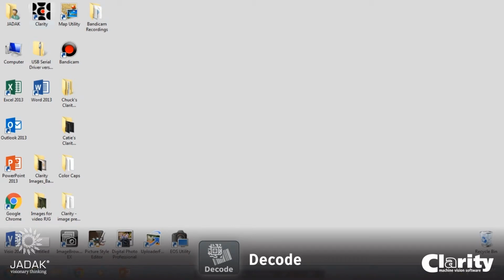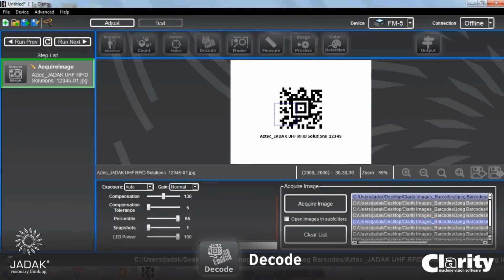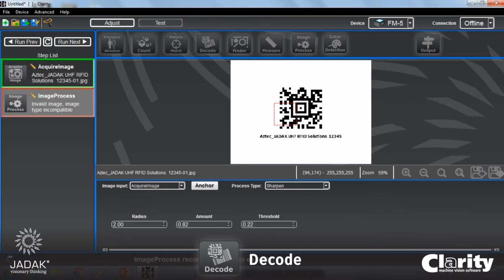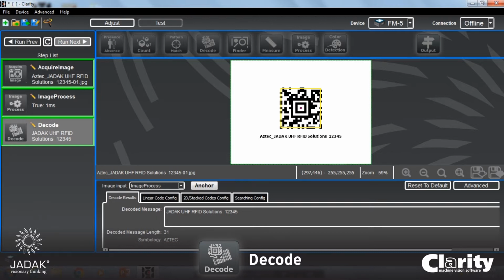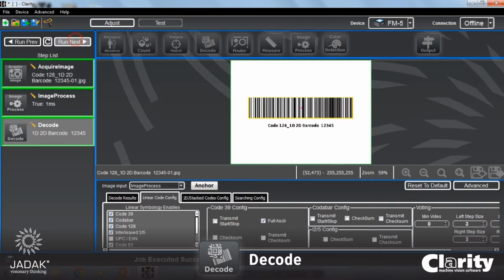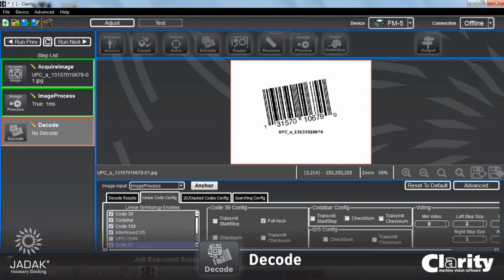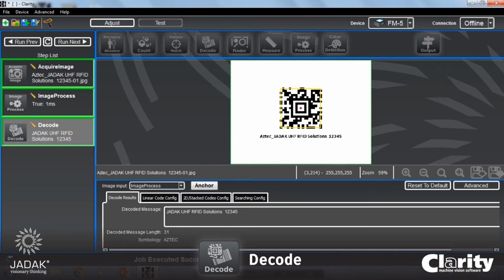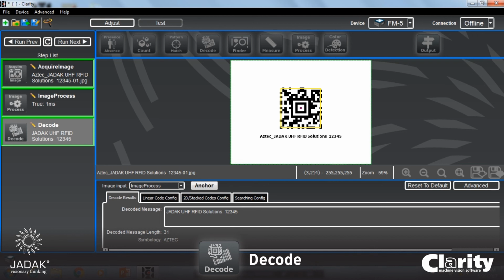Clarity Machine Vision Software - The Decode Plug-In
This video demonstrates JADAK's Clarity Machine Vision Software Decode Plugin